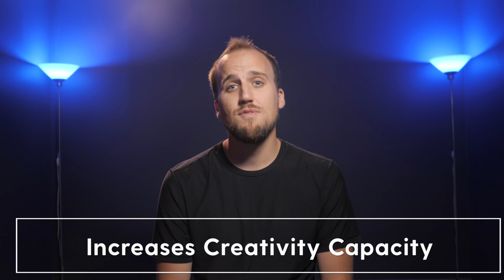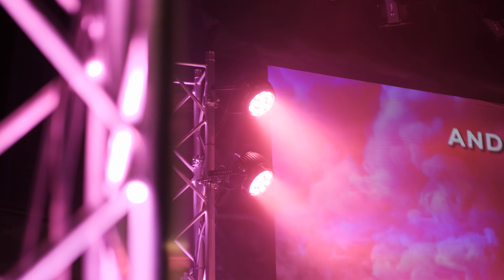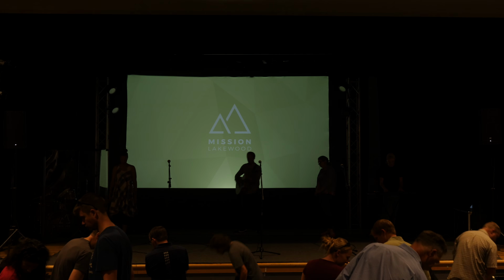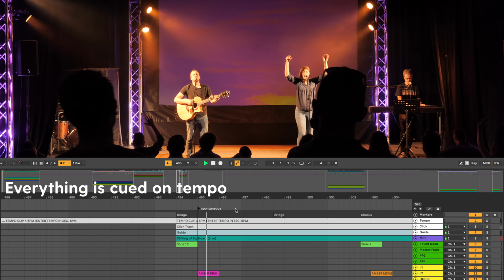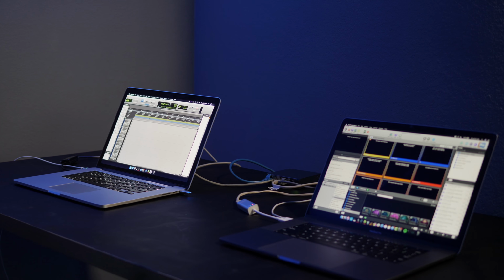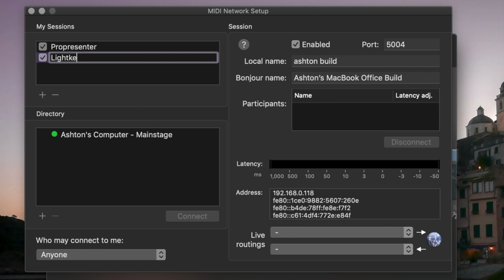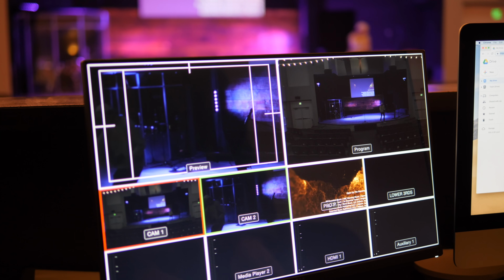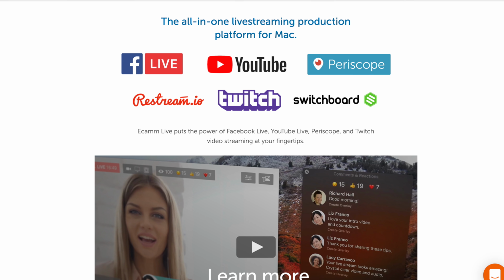The Ultimate Guide To Worship Tech | Part Three Automation and Broadcast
Download the Worship Ministry Toolkit for a complete list of our recommended gear and software

In the final part of The Guide to Worship Tech Series, Jake dives into automation and broadcasting, giving you the know-how on the foundations, and all the gear and software required to get fully functional automation and live streaming systems up and running.

Music Licensing - MB01VWQ69XRQNSN